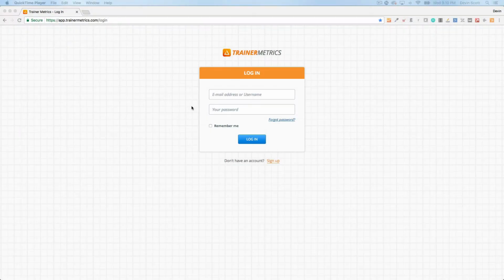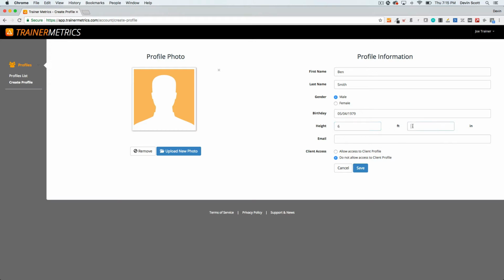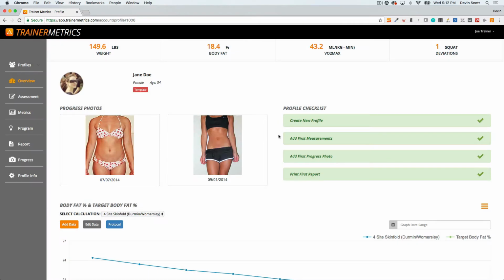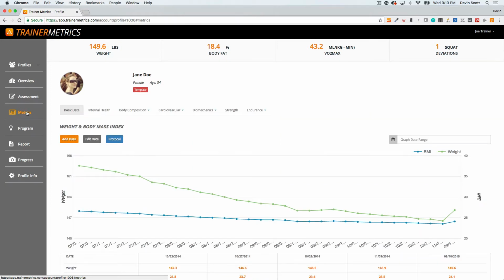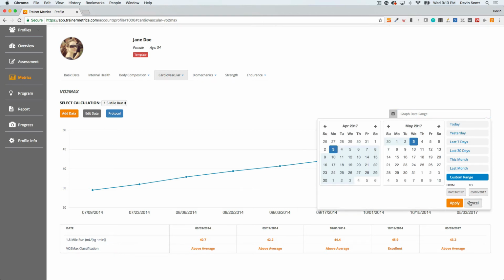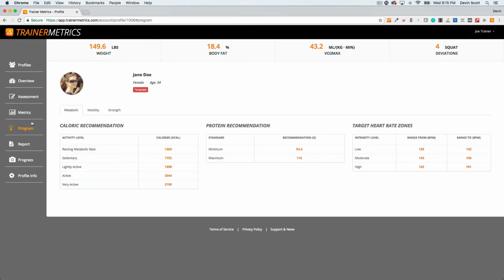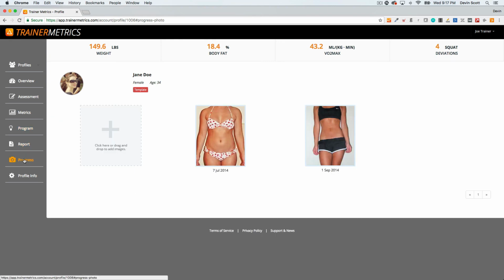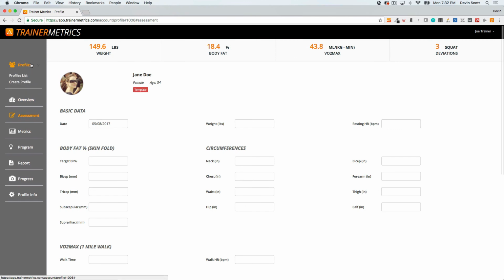Getting Started with TrainerMetrics